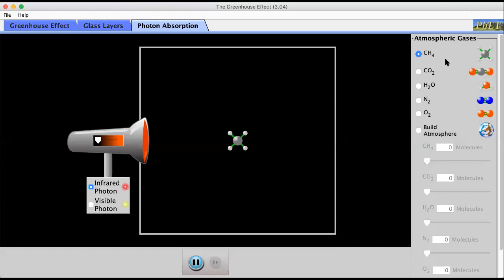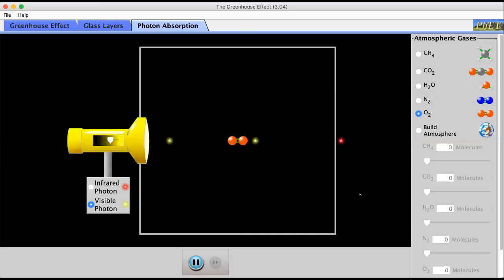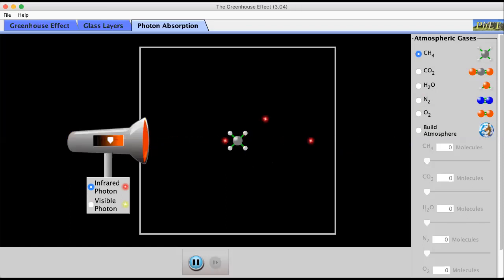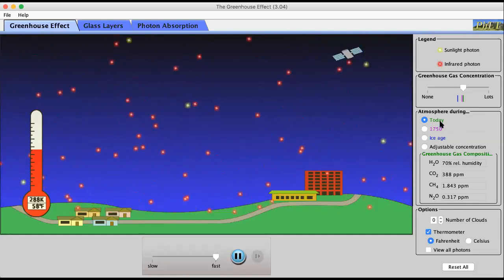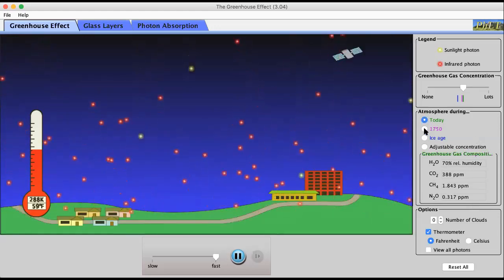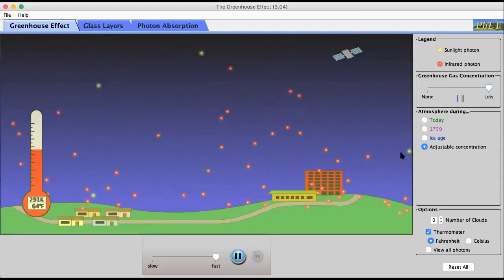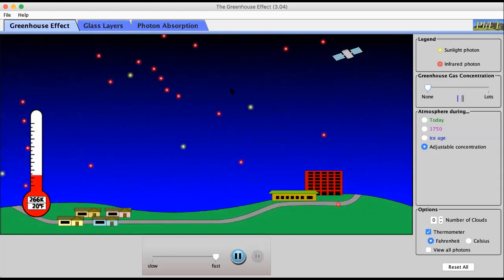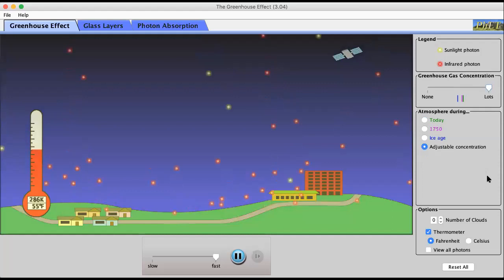Exploring PhET's Greenhouse Gases Simulation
This video explores various parameters in PhET's Greenhouse gases simulation.
I intentionally just make observations and leave the analysis up to you!
Thanks to UC Boulder for this free software!